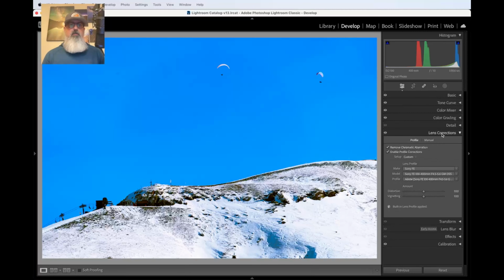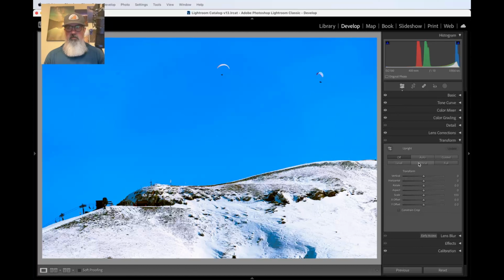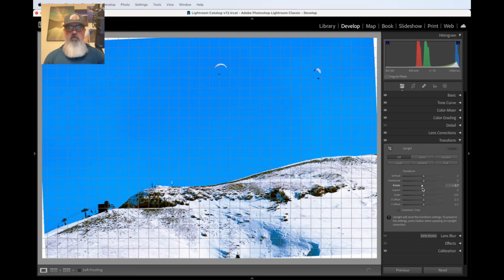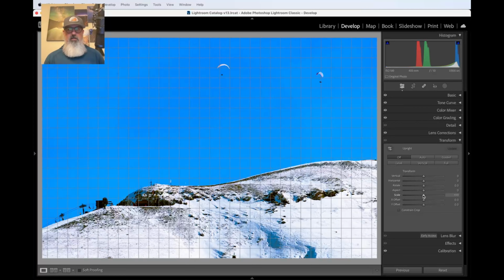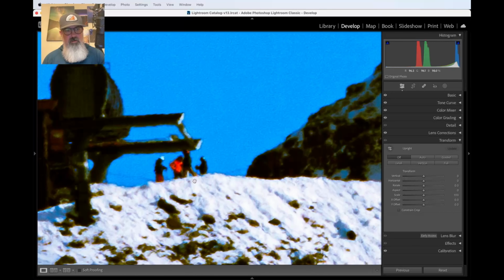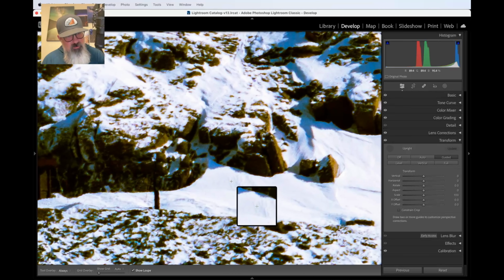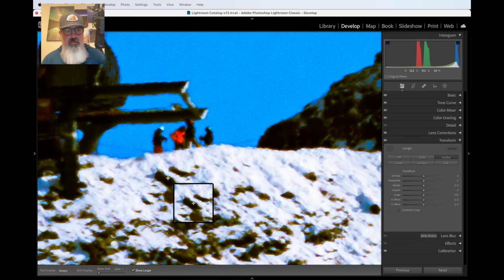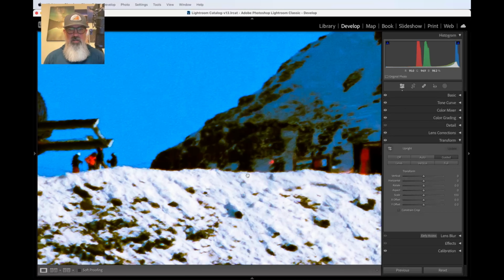Transform | 4k | Advanced Adobe Lightroom Classic Course